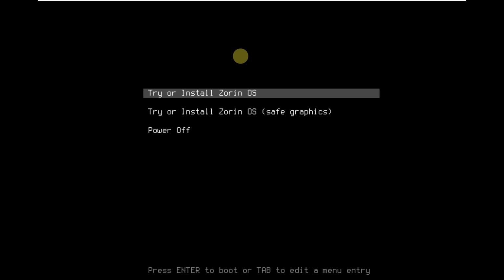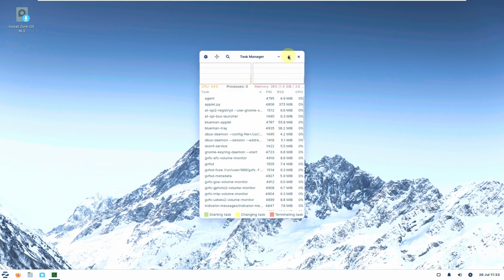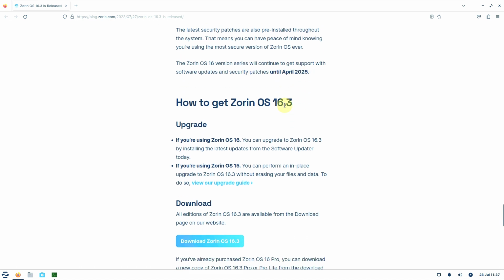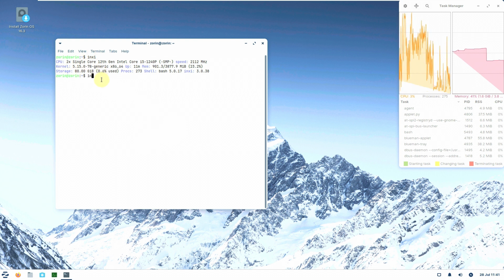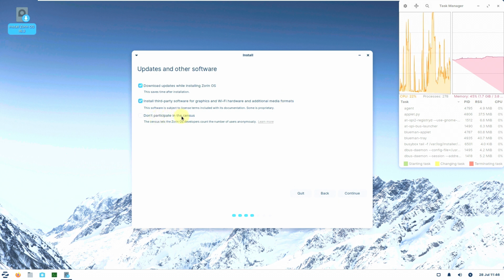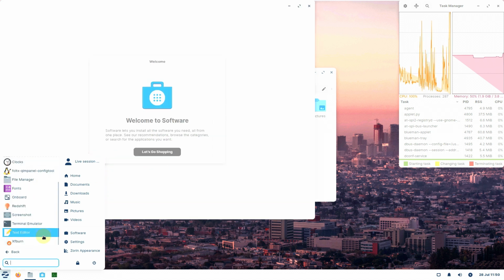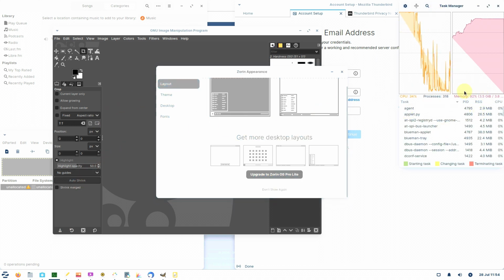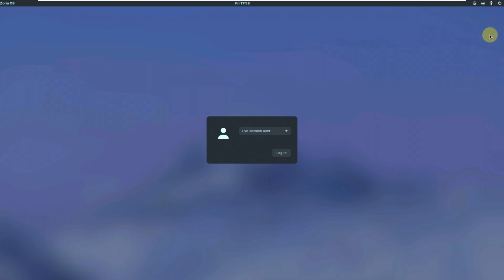A First Look At Zorin OS 16.3 Lite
In This Video We Are Looking At The creators of one of the most user-friendly Linux distributions have released their latest iteration, which includes an exciting new upgrader and other outstanding features.

If you're a fan of Zorin (or of user-friendly, open-source operating systems), you should be excited about the new 16.3 release.

This latest upgrade includes the highly-anticipated Zorin OS Upgrader, which allows users to easily upgrade between releases and editions of Zorin OS without having to re-install the OS. With the new upgrader, you can even go from, say, Zorin OS 16 Core to Zoron OS 16 Pro or Zorin OS 15 to Zorin OS 16. This feature has been in development for over a year and is now considered stable.

Other improvements include new features to Zorin Connect, which allows you to run commands on your computer directly from the Android power menu, improved playback controls when Spotify is playing content on your computer, a monochrome icon for Android 13+, and more.

You'll also find the latest version of popular apps like LibreOffice, as well as built-in support for Flatpak, AppImage, and Snap.

Zorin OS 16.3 is powered by the same kernel that ships with Ubuntu 22.04 LTS and includes updated drivers to support even more hardware (such as NVIDIA's GeForce RTX 4070, 4060 Ti, and 4060).

Version 16.3 was officially released today.

Todays Video - Zorin OS 16.3 Is Released!